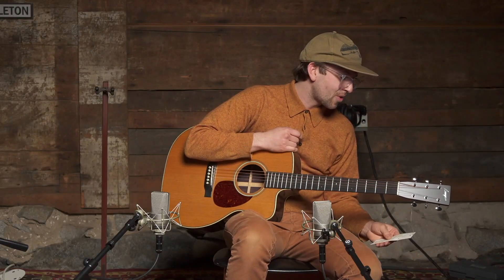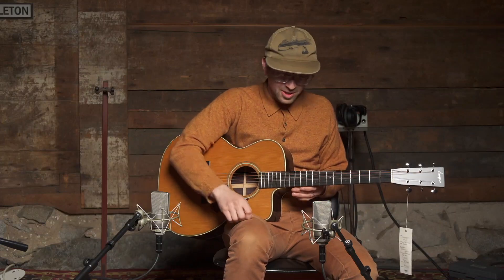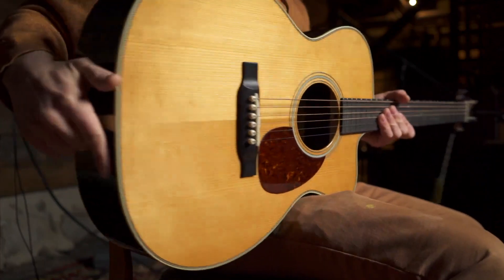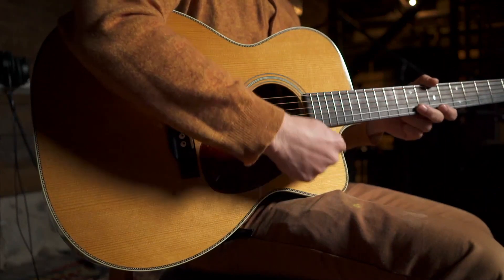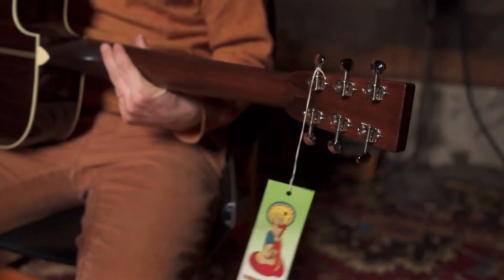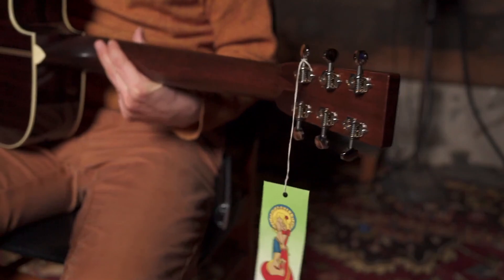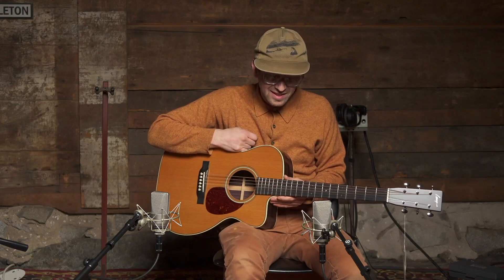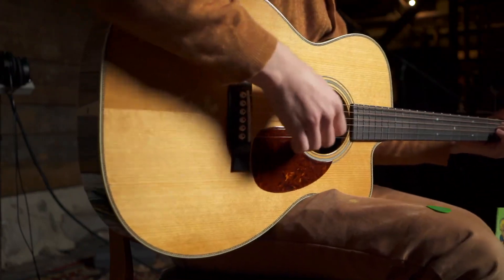Bourgeois OM/C Vintage / Heirloom Series